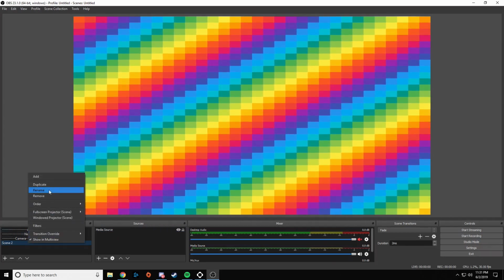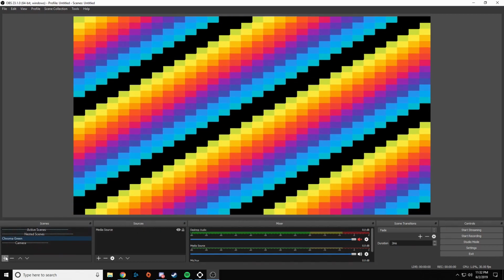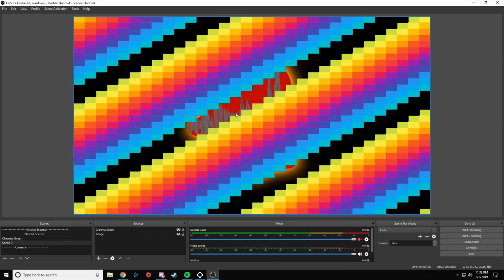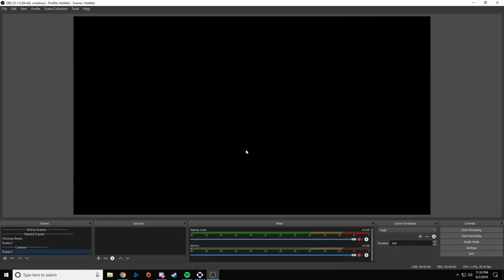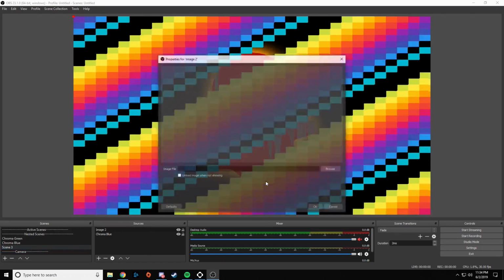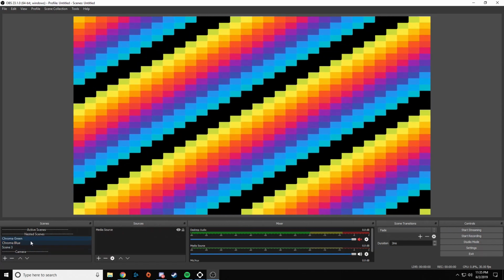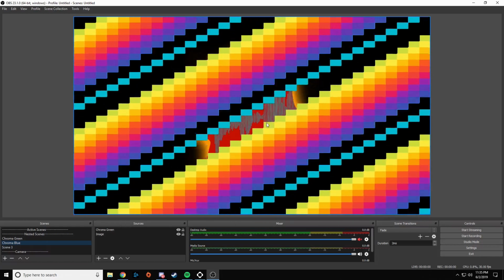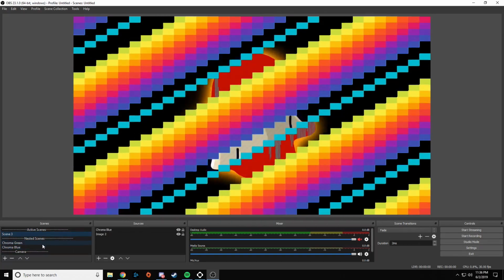OBS Tips & Tricks (Part 1)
OBS tips and tricks on multiple chroma key effects, scene organization and scene nesting as well.

This is part 1 of a continuing series.